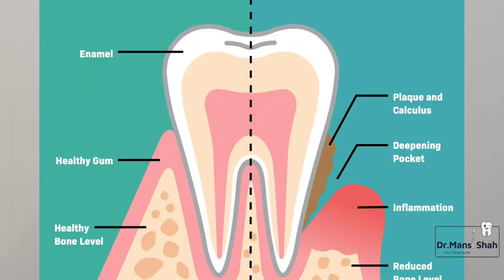How to Treat Loose or Moving Teeth | Teeth Cleaning Procedure- part1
Hi Friends
Today I m going to tell you about Causes and different Treatment options for moving /Mobile/Loose Teeth.Gum disease and bone boss causes Gingivitis or periodontitis and Depending on the severity we have 1st early stage treatment called as professional teeth cleaning or scaling and root planing which removes the Plaque and Calculus.
To know More watch the video.

hi I m dr. Mansi shah your oral health consultant and dentist.

do have a look at my other videos and Subscibe to my channel Dr.Mansi Shah
share the videos amongst your friends and family